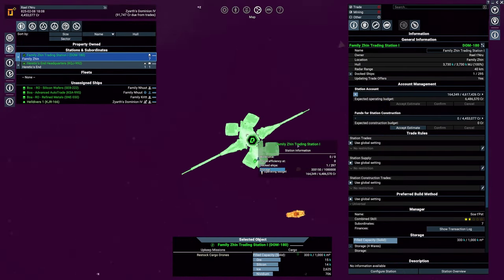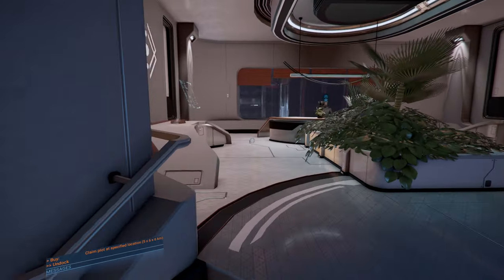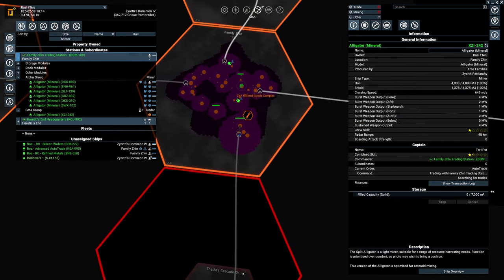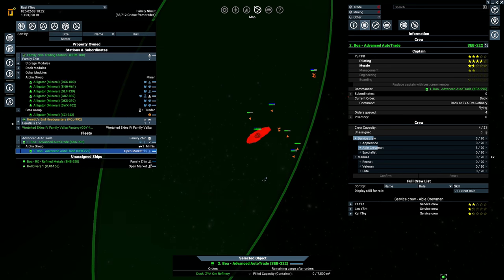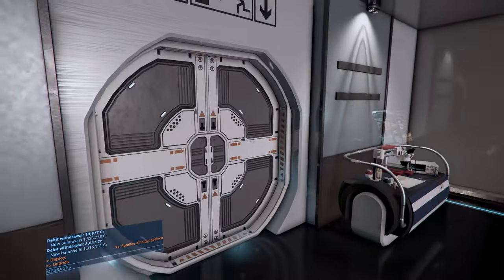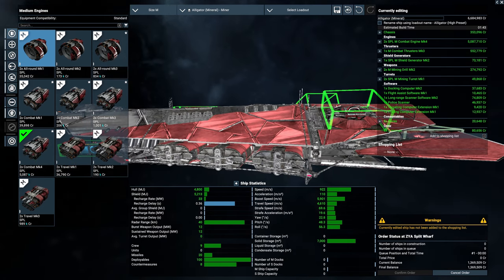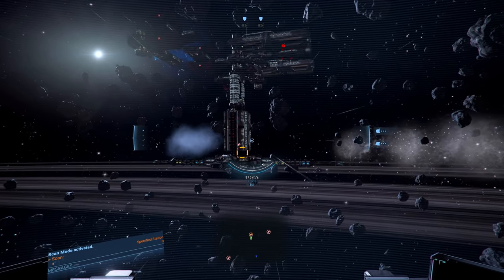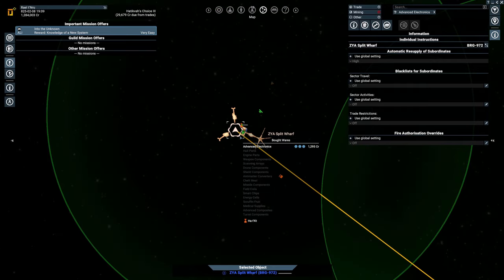Part 5 - The HELLDIVER 2 - X4: Foundations v.6.20 - Split Warlord